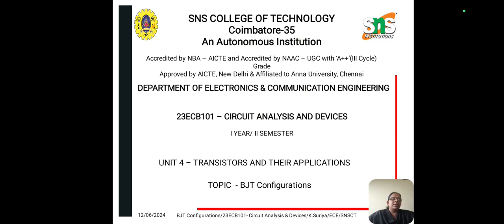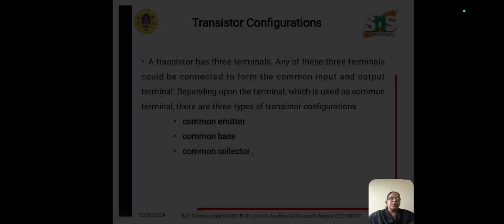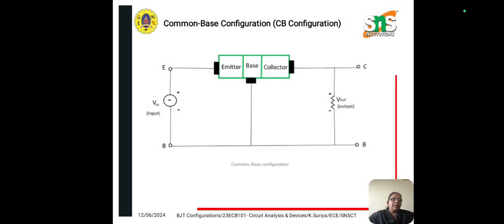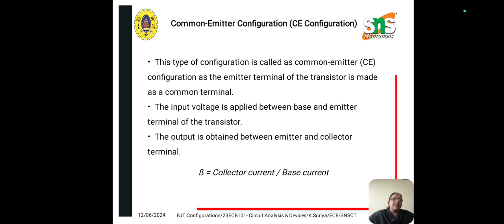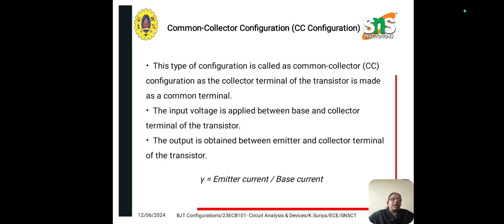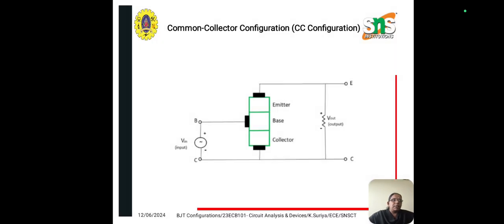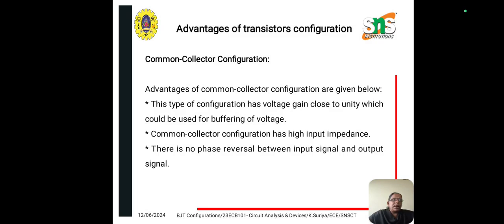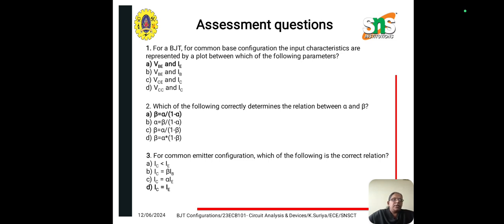BJT Configurations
A transistor is also called as bipolar junction transistor or simply BJT. It is called as bipolar as only two types of charge carriers, i.e. majority charge carriers and minority charge carriers are required to perform the operations on transistor. BJT is a current-controlled device as the output voltage, current or power is controlled by the input current in the transistor. As we know, BJT is a three-terminal device.The three main configurations are – common emitter , common base and common collector , which has its unique characteristics and applications respectively.